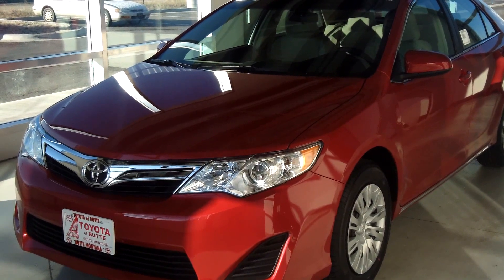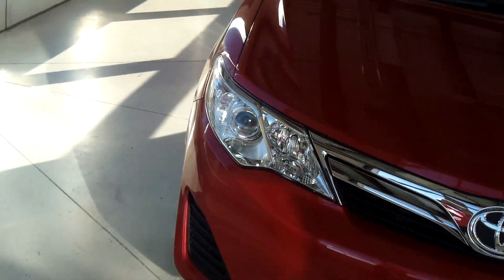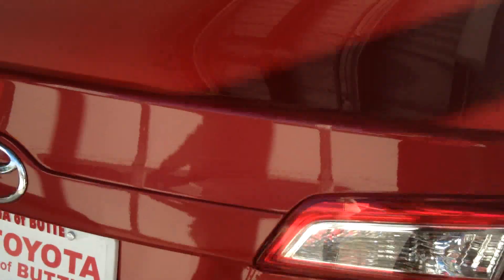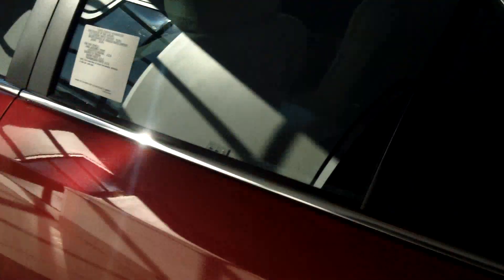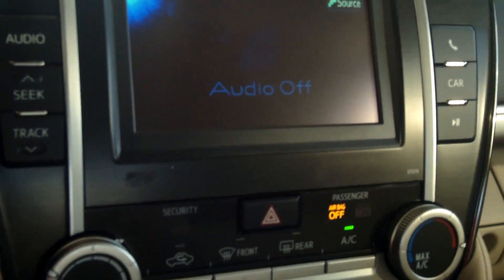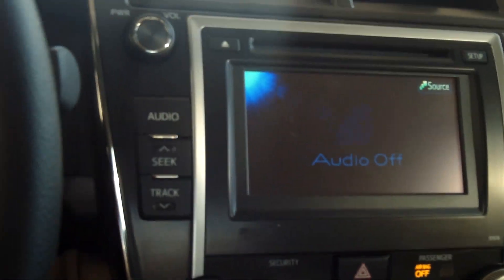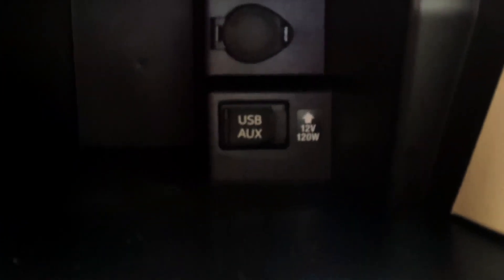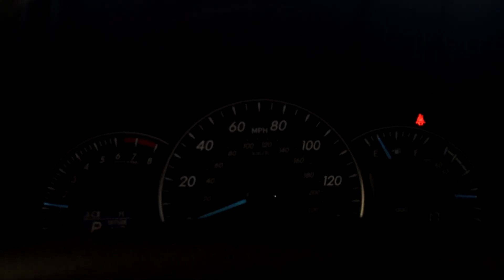2014 Toyota Camry LE Sedan, Stock # e40034, Toyota of Butte, Montana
What a stunning Camry!  This Barcelona red color is an absolute head turner!  with great gas mileage, a smooth ride, and stunning design the Camry will fit all your needs without breaking your budget!  Plus you get Toyota Care for the first two years, which means free oil changes!